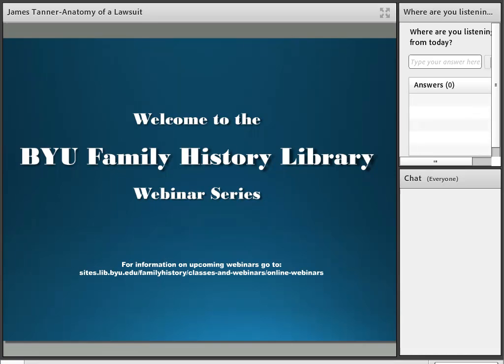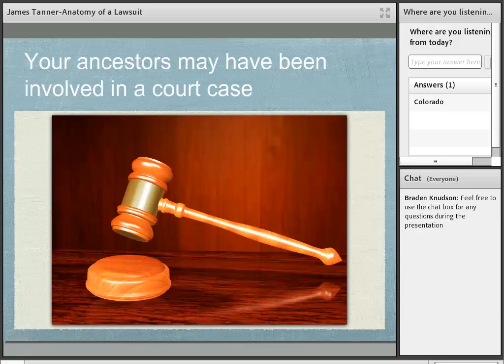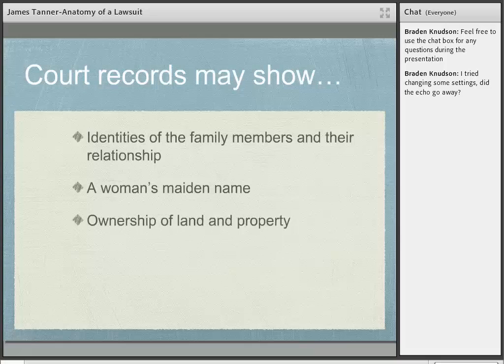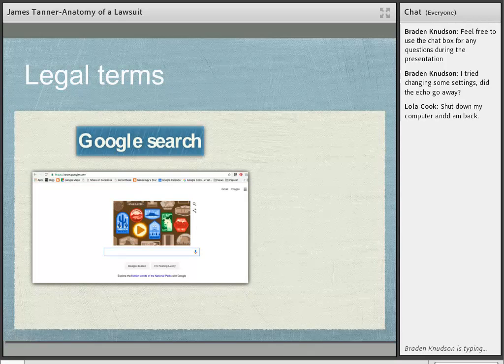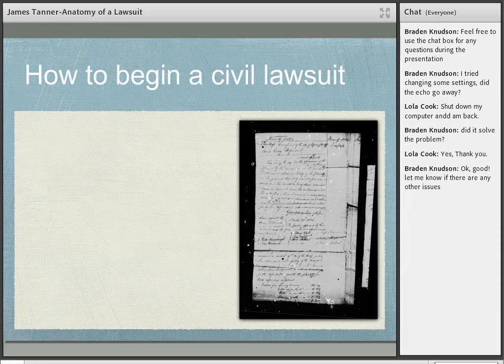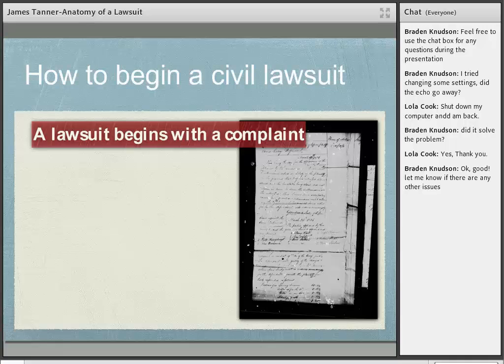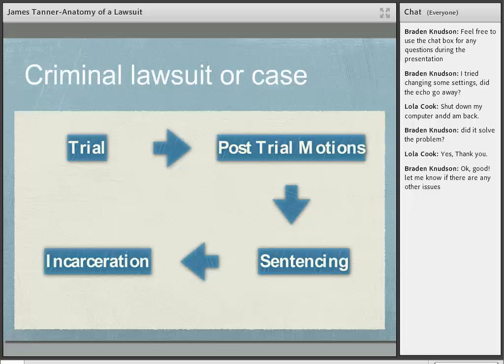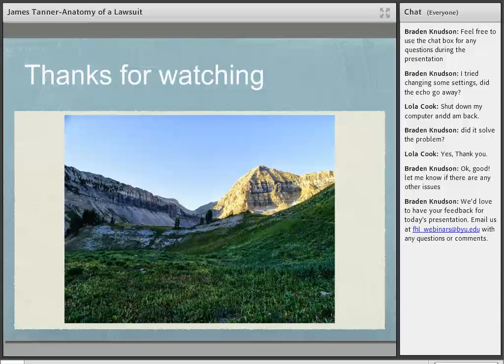The Anatomy of a Court Case for Genealogists - James Tanner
Court cases are a great place to look for your ancestors. Luckily they don't have to be a criminal to find their name in a court record.